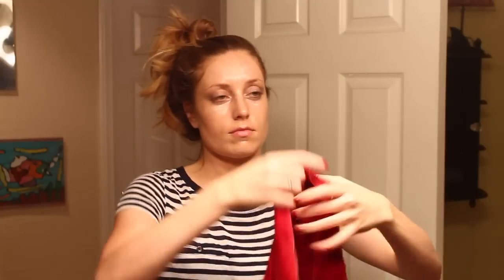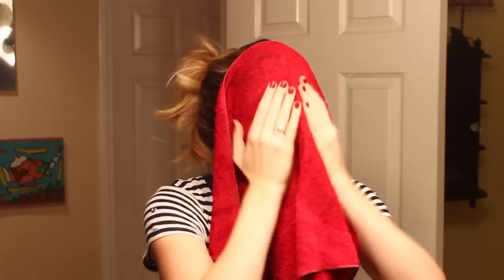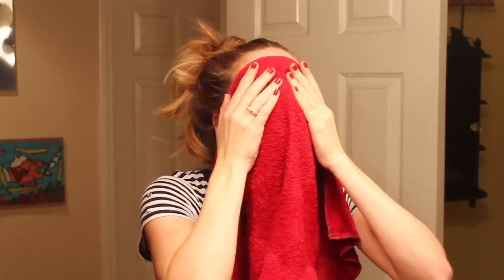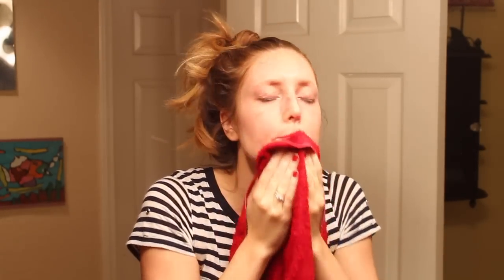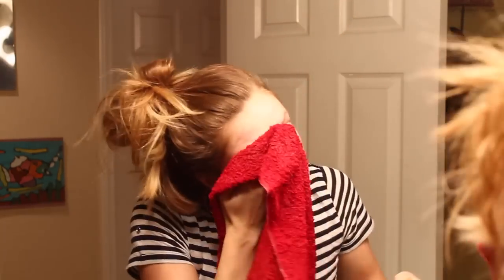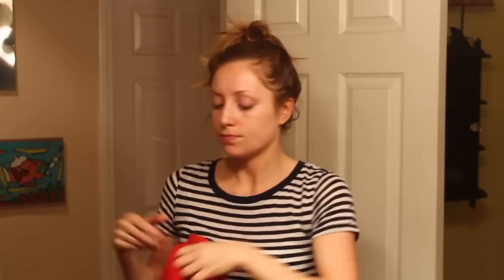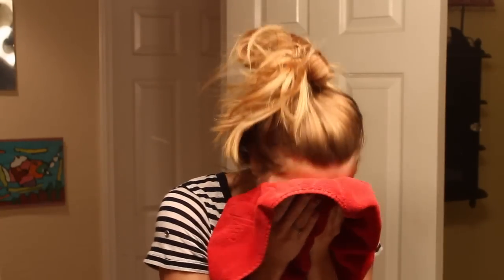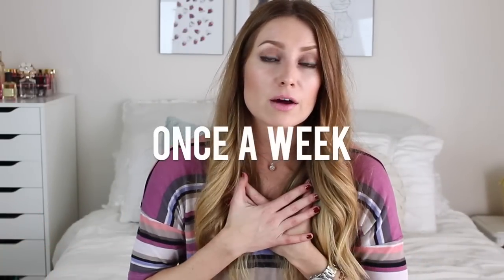DIY: Oil Cleansing Method (info + demo) | vlogwithkendra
Oil Cleansing is great at removing all your makeup and deep cleaning your skin. I listed specific oils that work with different skin types below. I usually do this once a week.

Castor oil is a great oil to begin with. Use more if you have oily skin, and less if you have dry skin. Then find an oil below to mix with it.

I like using 2 parts olive oil and 1 part castor oil. You can also add a little vitamin E to your mixture.